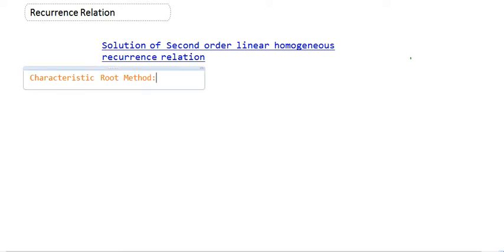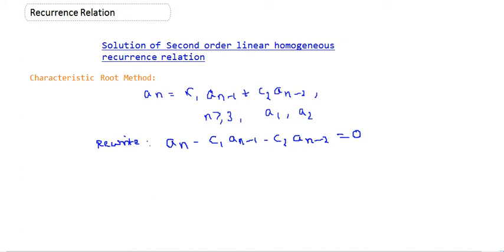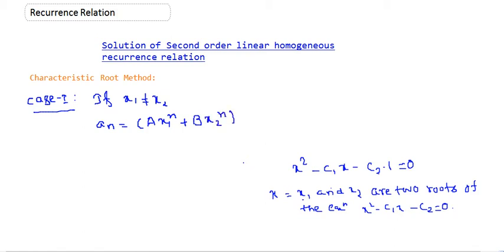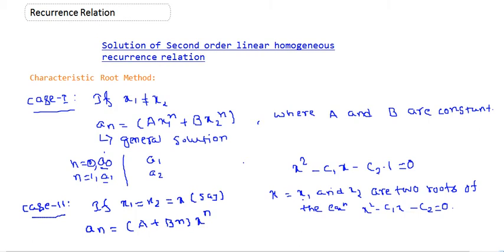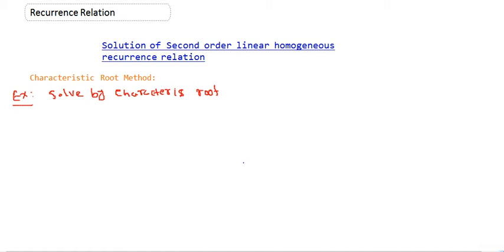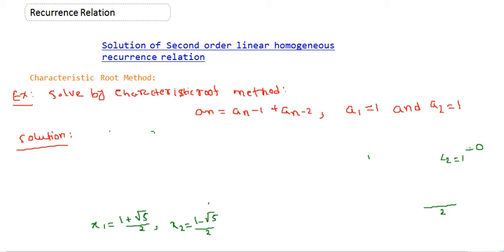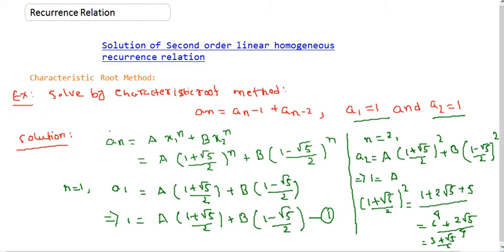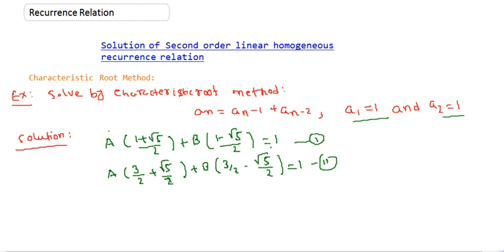Second order linear homogeneous recurrence relation/Lecture-2/Arg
In this video, I am talking about the solution procedure to the second-order linear homogeneous recurrence relation by characteristic root method. And I am talking about the recurrence relation that came from Fibonacci sequence.
This video was made for the students of 2nd sem  BCA and CS of Brainware University, Barasat, India.